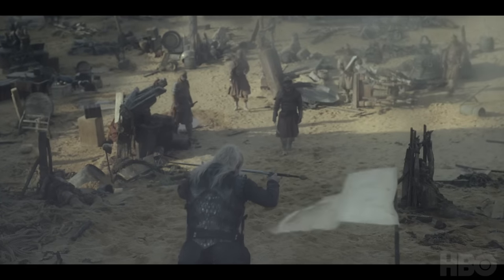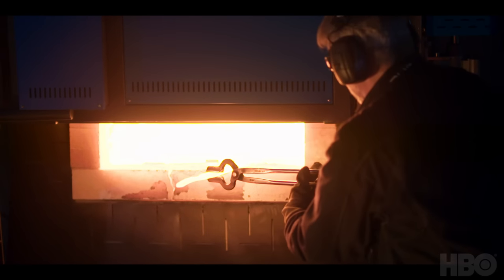Inside the Craft: Weaponry & Dark Sister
Master Armorer Tim Lewis, Swordsmith Peter Johnsson, and more discuss the collaborative process and historical research behind developing the weapons in the show, including Dark Sister.